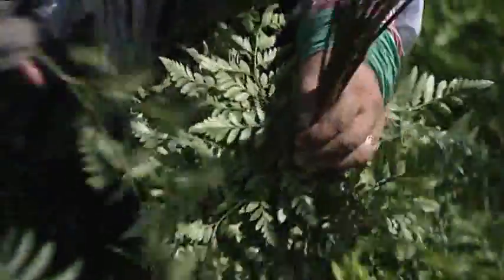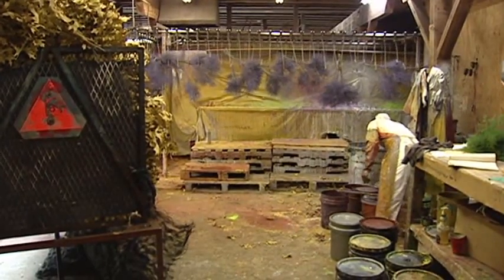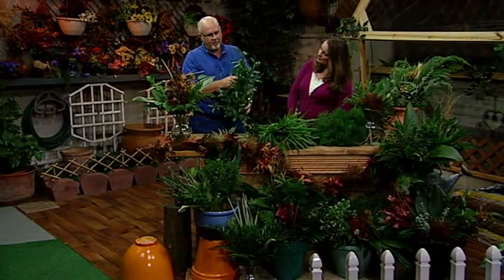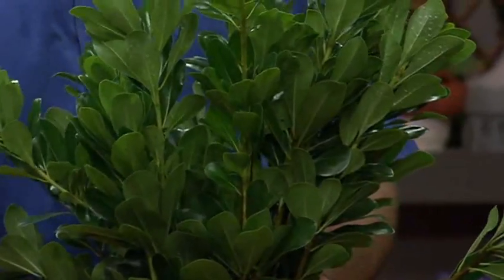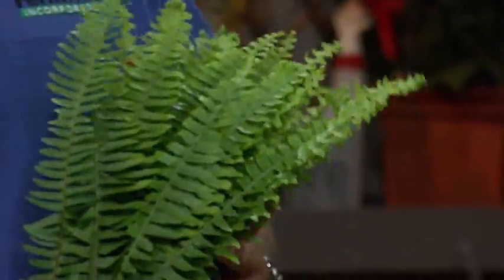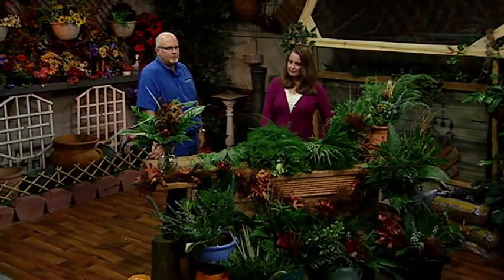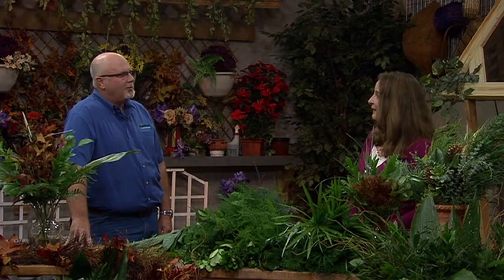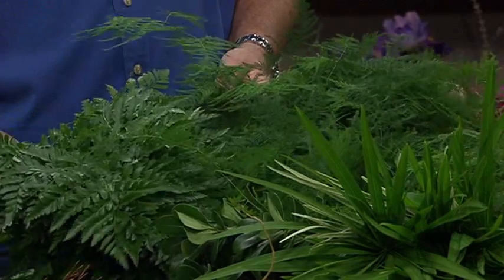Gardeners Hotline - Cut Foliage/Ferneries